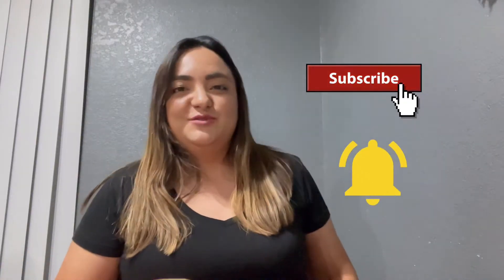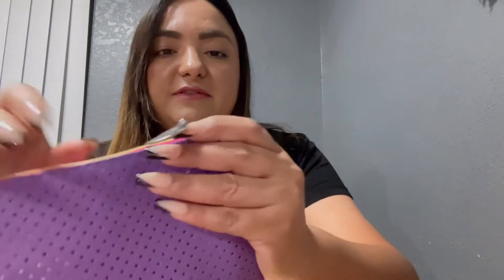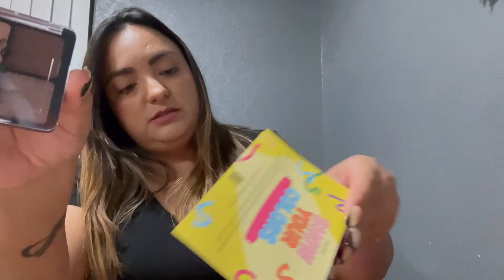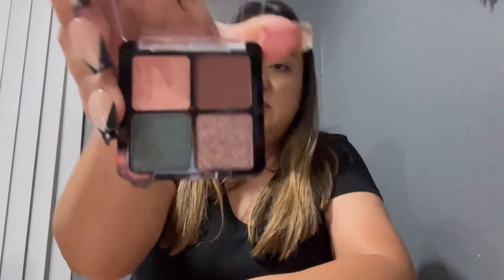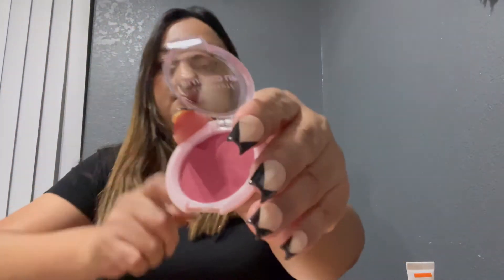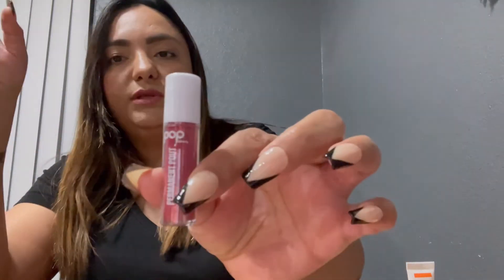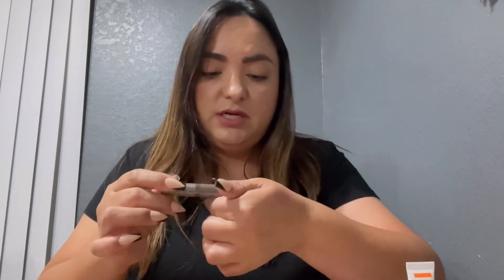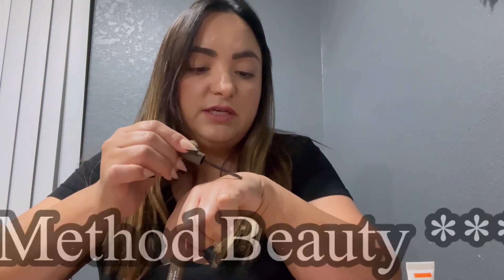Ipsy Glam Bag June 2022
Hello everyone WELCOME back! Todays video is unboxing my ipsy bag for the month of June!

Link to IPSY 👇🏽👇🏽

Here’s the link to purchase 👇🏽👇🏽

Live Glam link 👇🏽👇🏽
(sign up with my link and get a free lippie)

Mimi Meza Beauty 👇🏽

Use code : LAURA

Save 10% when you purchase 3 or more bags.

Cheer Fun 👇🏽👇🏽